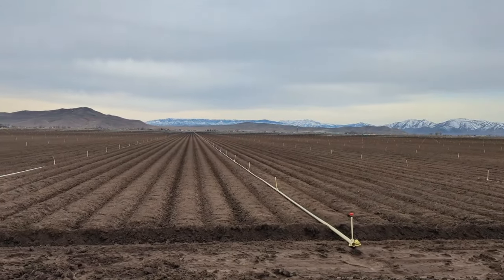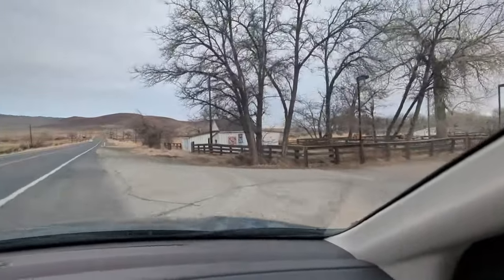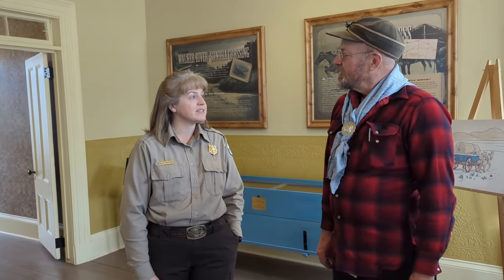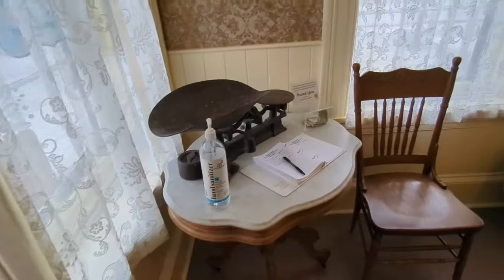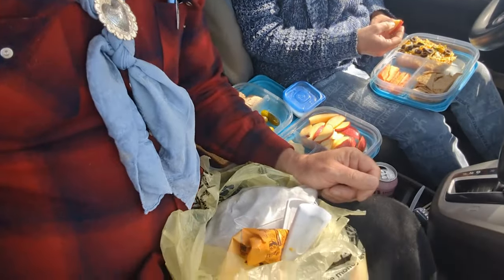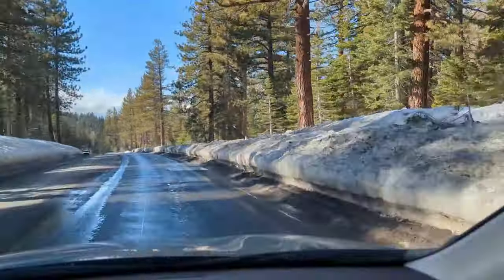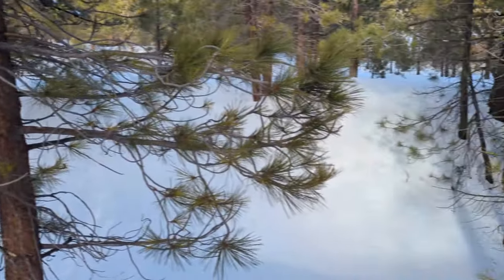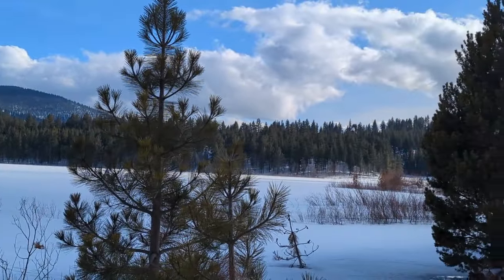Road Trip, Lake Tahoe State Park, Spooner Lake, Doug Berry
Doug Berry of the Eastern Sierra Region of California and Nevada  goes on a road trip to Lake Tahoe State Park at Spooner Lake.  Along the way Bucklin Station  along the Carson River is toured with Park Interpreter Kristin Sanderson of the Nevada Division of State Parks. Kellie Zuniga, the curator of the Mineral County Museum of Hawthorne, Nevada goes along for this scenic drive and snowshoeing adventure. Bucklin Station in Lyon County is also toured.  Mineral County, Lyon County, Washoe County, and Douglas County, Nevada. Bucklin Station, Nevada.